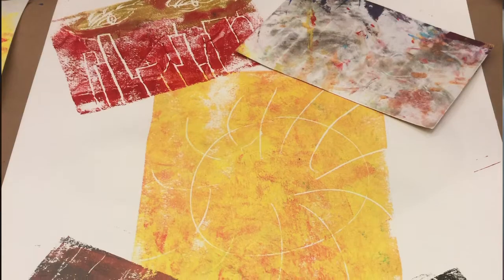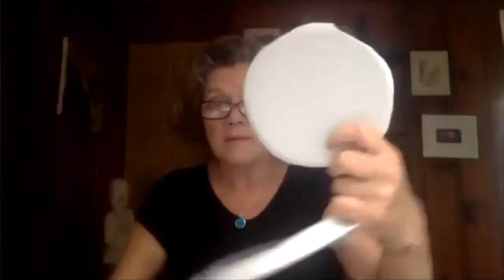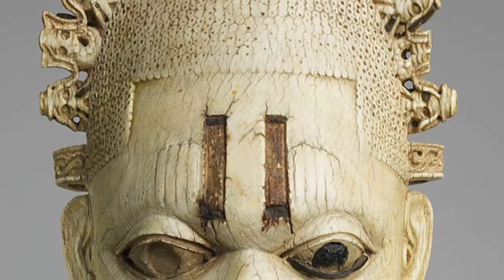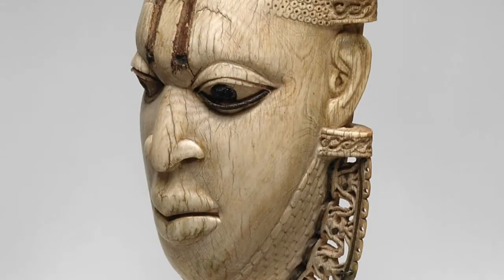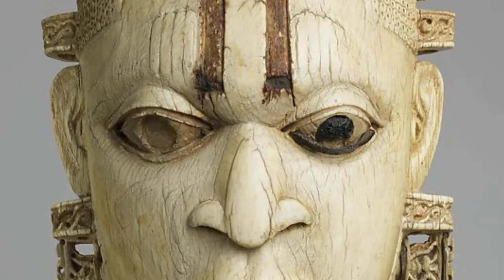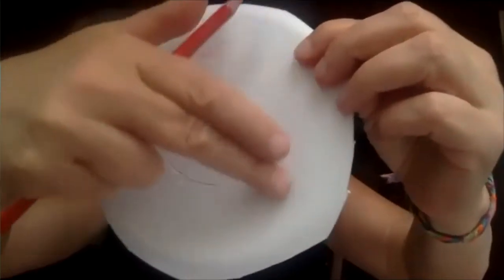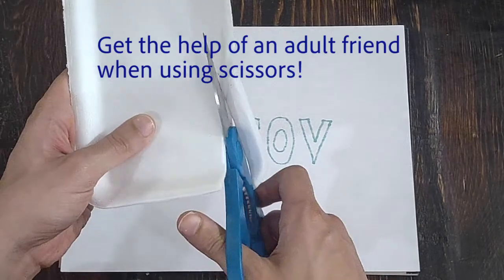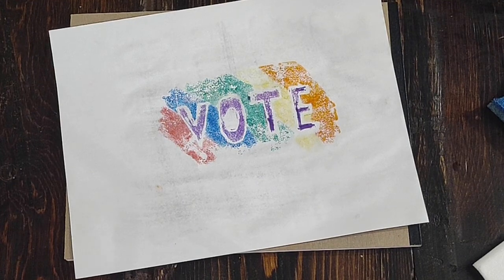Time Travel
Nitza and Ishaan demonstrate the fine points of creating a print based on a West African mask

31m